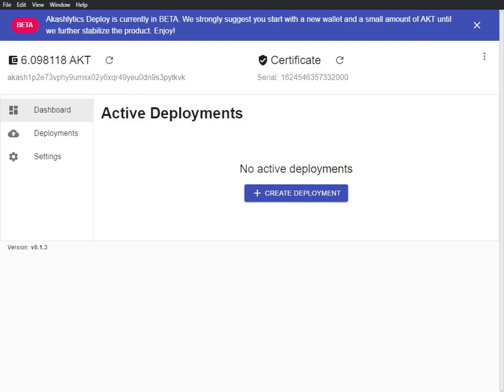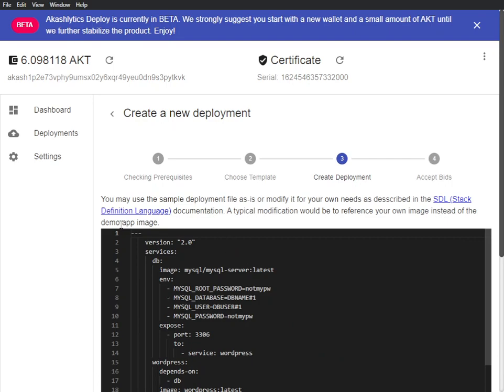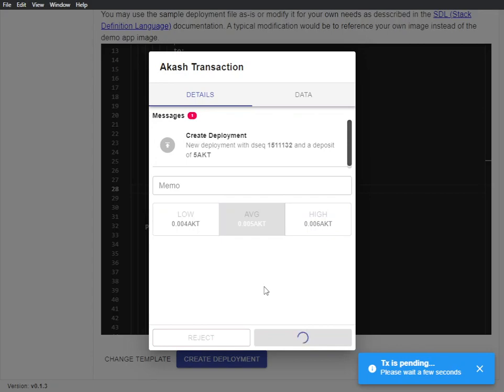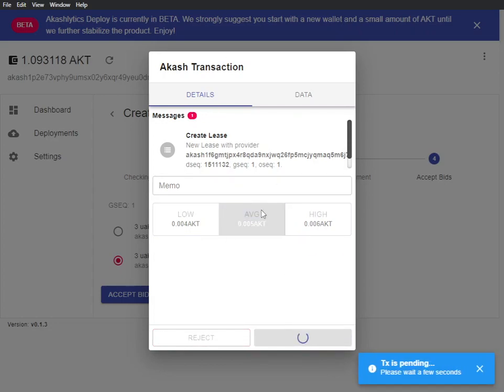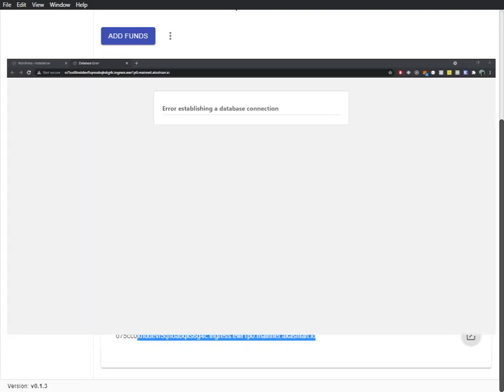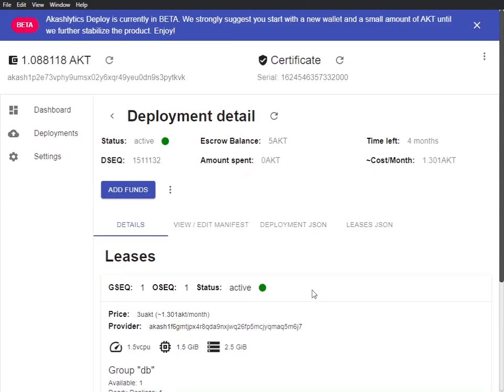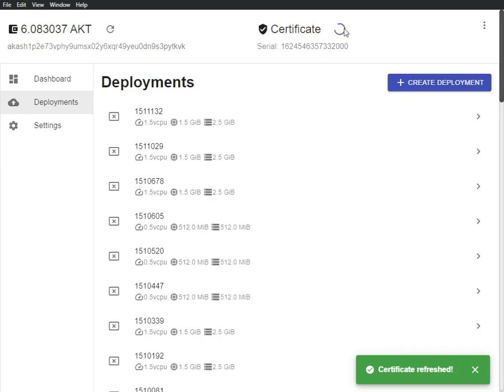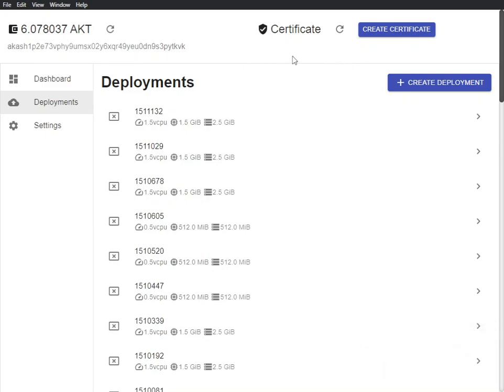Akashlytics deploy demo - Wordpress on Akash Network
Hey Akash community! Here's a quick video demo of the current state of our MVP deploy ui tool. We're close to releasing a closed beta to have it properly tested and then released to the community. Hope you like what you see and bare with me I do this stuff on my personal time!

Really sorry for the background audio sound, it's actually the first time I record a video and post it on YouTube, I'll do better next time!

We also have to follow the evolution of the Akash Network adoption.